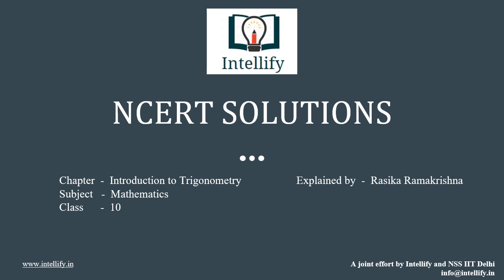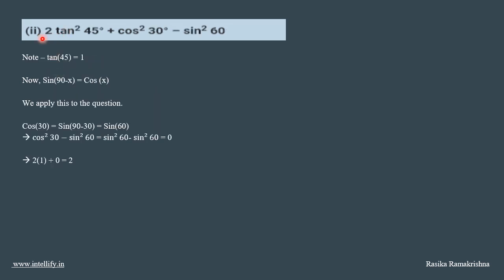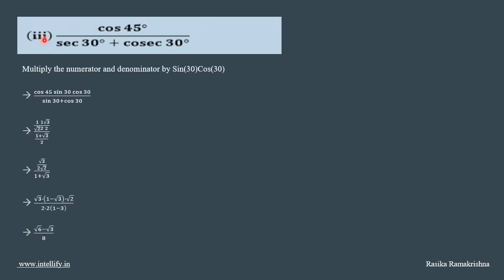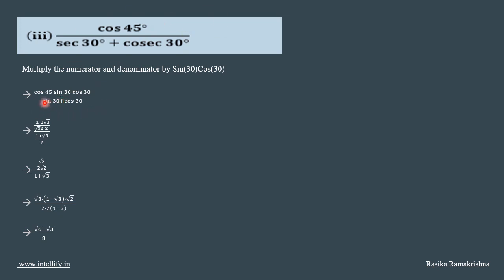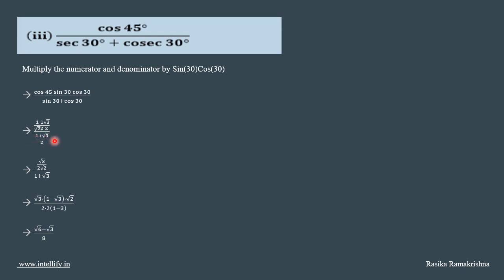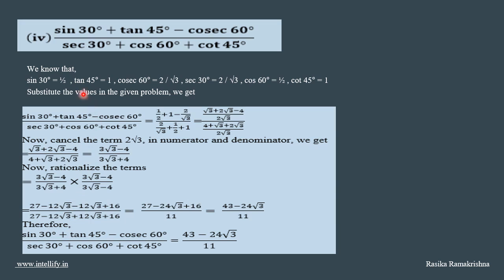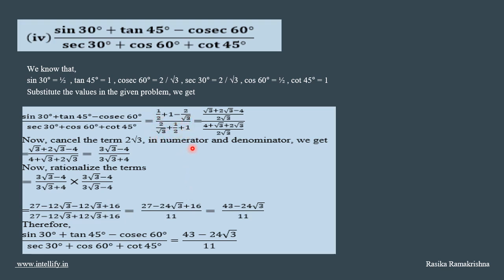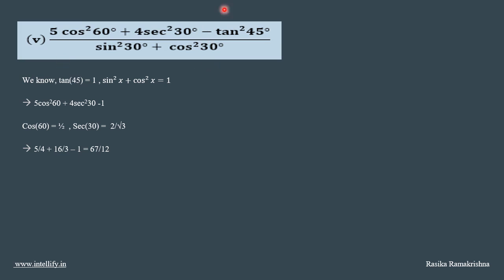NCERT SOLUTIONS | CLASS 10 MATHEMATICS | INTRODUCTION TO TRIGONOMETRY | EXERCISE 8.2 Q.1 | Intellify